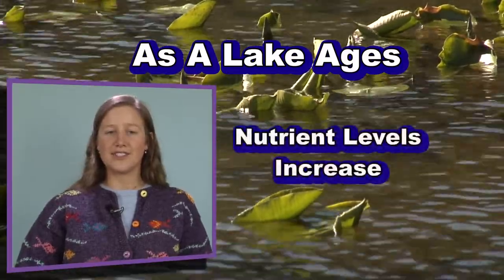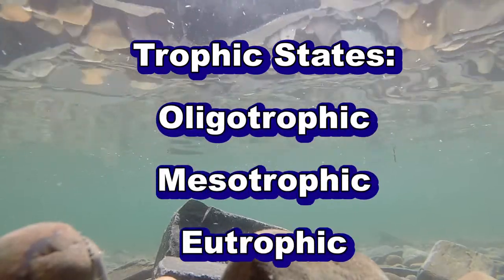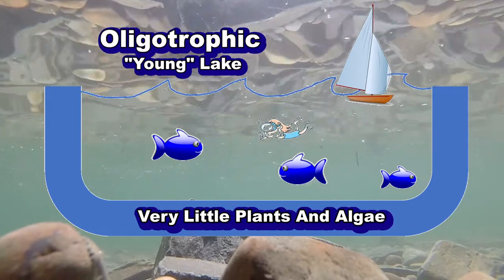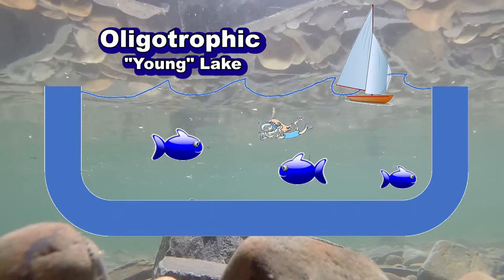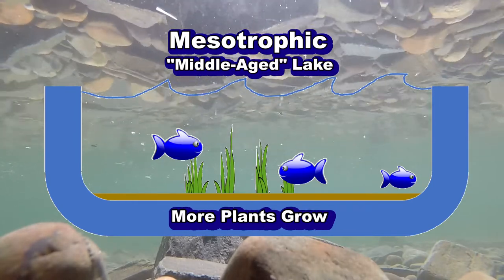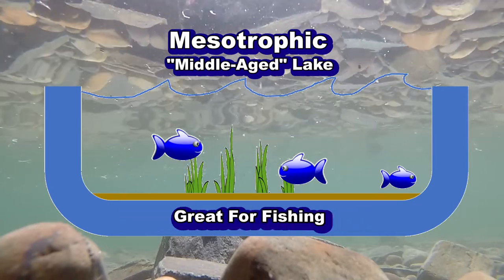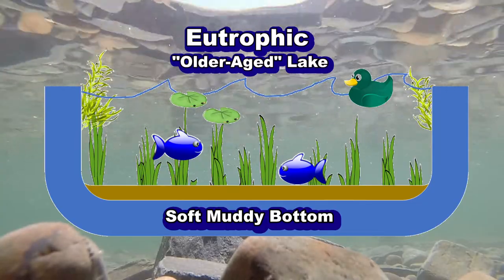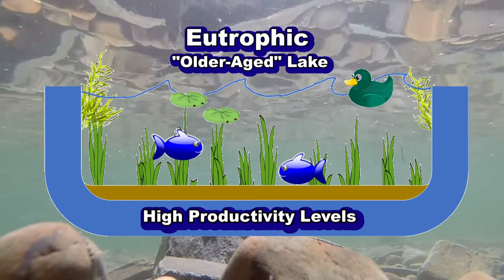Lake Ecology Educational Program Chapter 3: "Life Cycle of a Lake"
Lake Pend Oreille Waterkeeper has produced a Lake Ecology Educational Program that is available for free to educators and local lake lovers interested in learning more about the nature of lakes and their importance.

The third chapter in this program easily follows the previous chapter, “Water in Lakes”, and deals with similar concepts. We will explore the three life stages of a lake: oligotrophic, mesotrophic, and eutrophic. This concept of lakes aging and changing over time is a fun way to explore information and history about lakes.